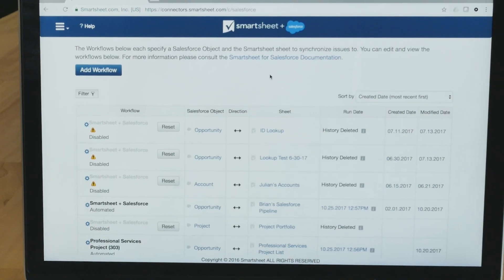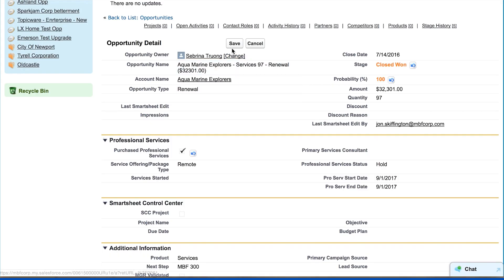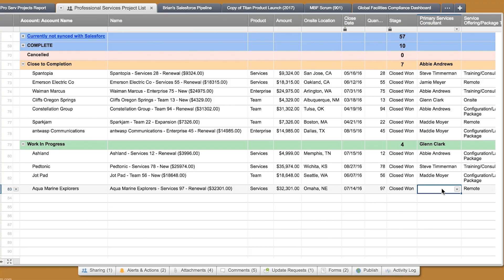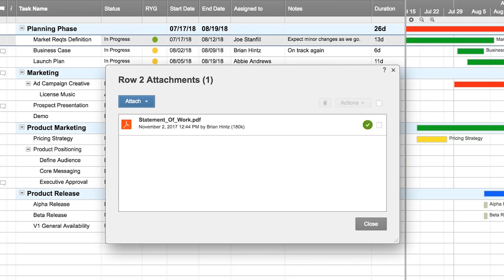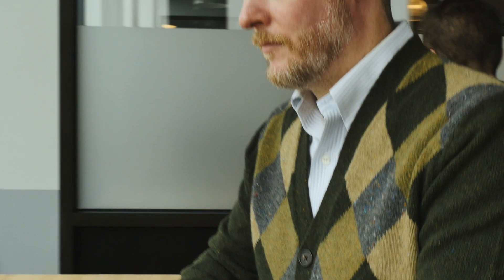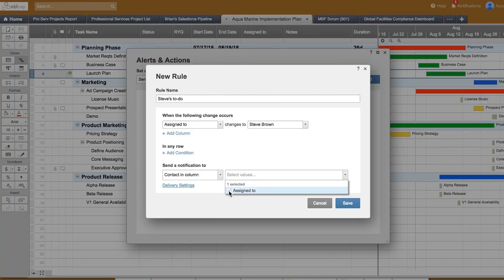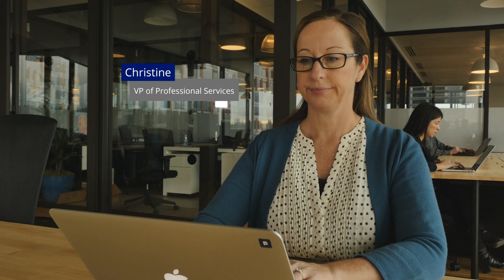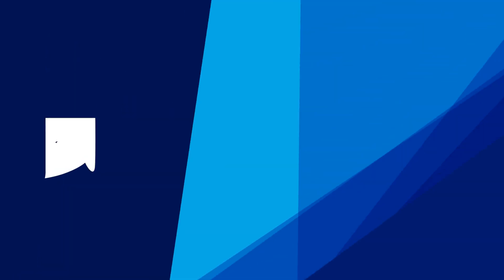The Smartsheet for Salesforce Connector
Organizations need a better way to get work done.

Smartsheet is the best way to plan, track, automate, and report on work, enabling you to move from idea to impact – fast.

The Smartsheet for Salesforce Connector gives all of your teams real-time visibility into Salesforce data through a two-way data synchronization. This allows teams to automate critical processes like the hand-off from sales to services, pipeline review and forecasting, and making bulk updates.